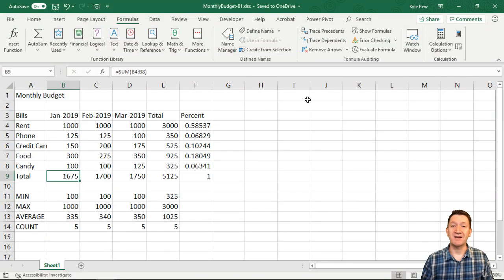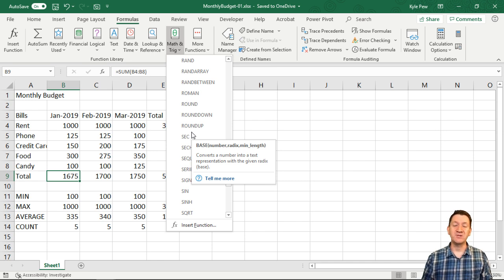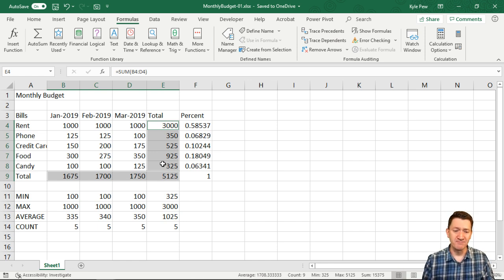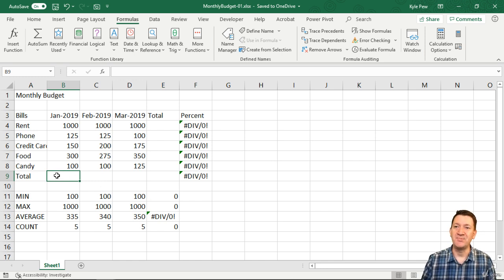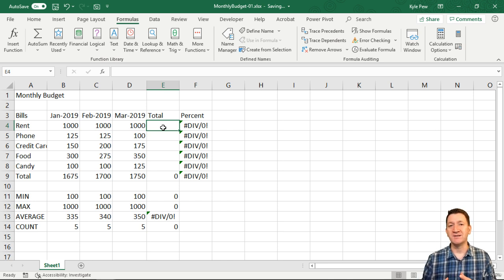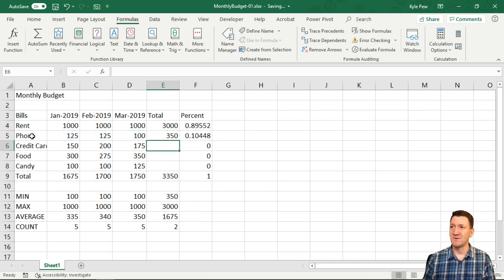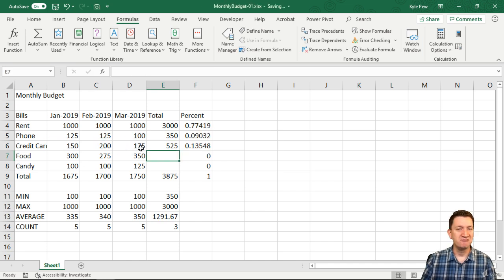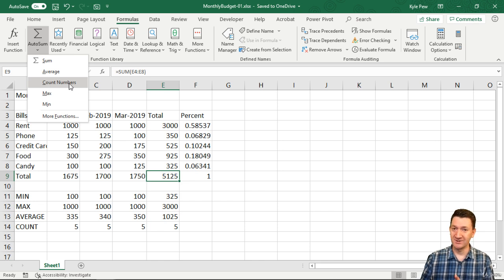Microsoft Excel Course - Using the AutoSum Command | Part 26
In Part 26 of our Excel course, learn how to use the AutoSum command to quickly sum up columns or rows of data with a single click. This feature simplifies your workflow and makes data analysis faster and more efficient.